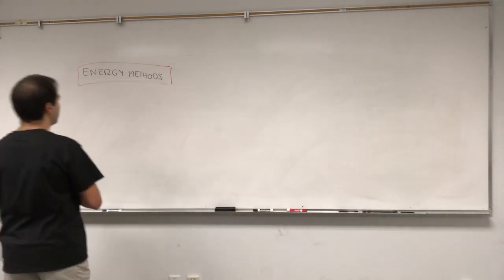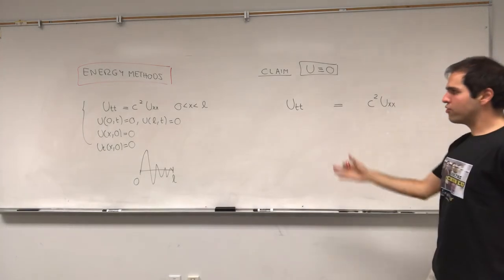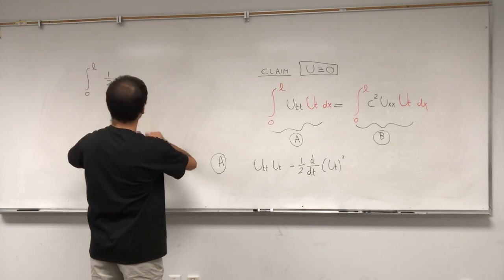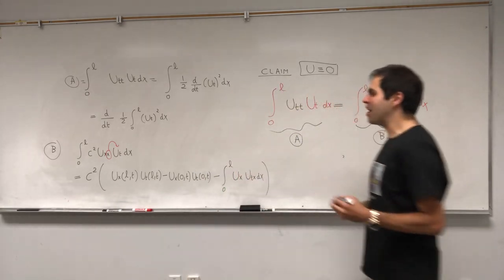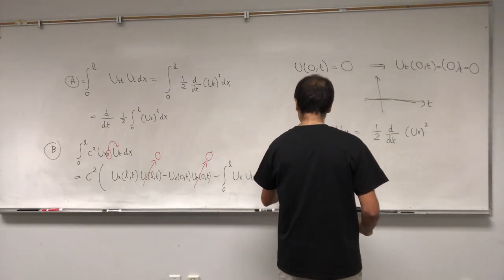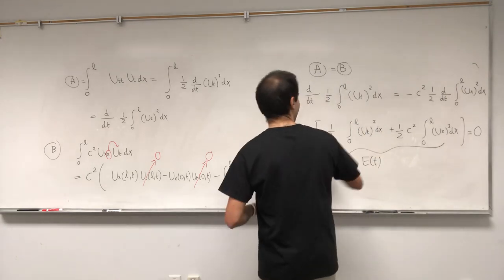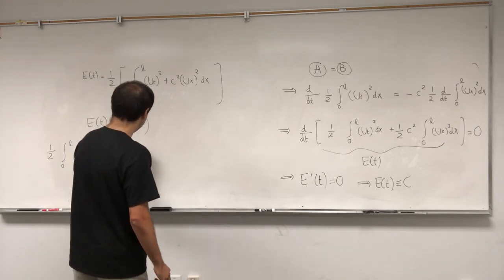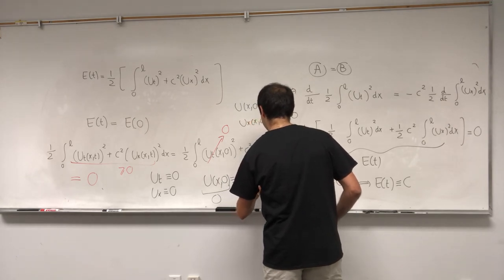Energy Method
Energy method for wave equation

In this video, I illustrate a very important PDE method called the energy method, which is simply based on multiplying your equation by a function and integrating by parts. As a consequence, we have uniqueness of solutions of the wave equation on a finite interval
Believe it or not, this method is used even by advanced PDE researchers! Enjoy!